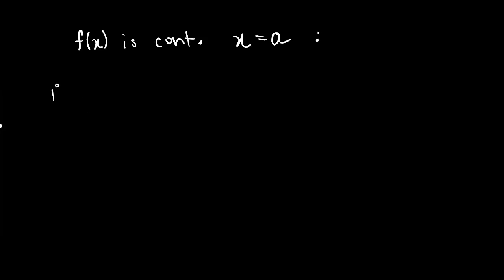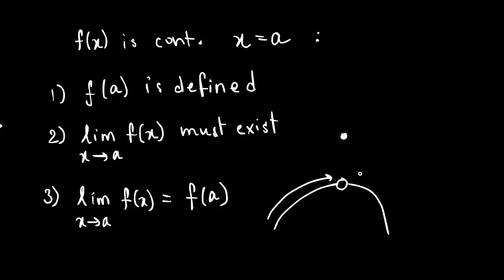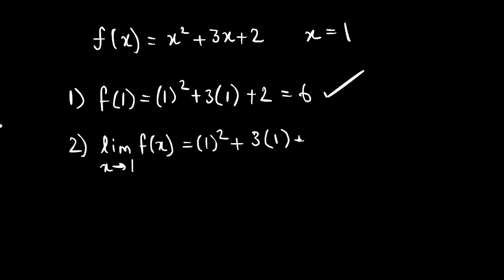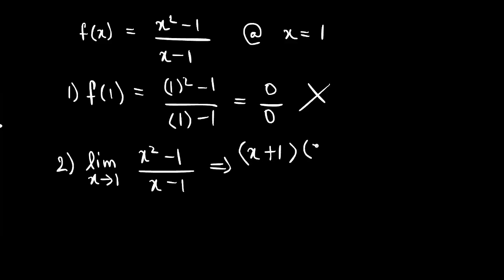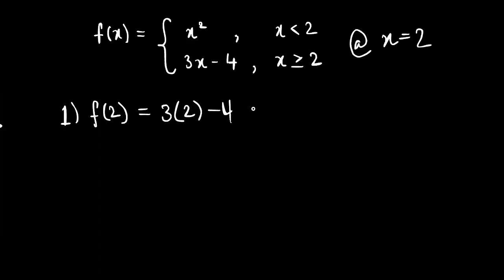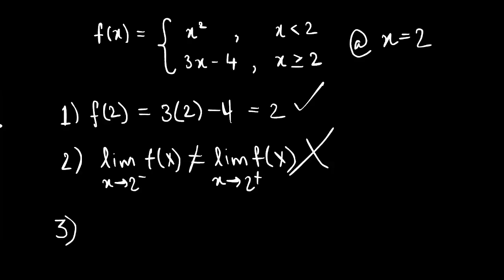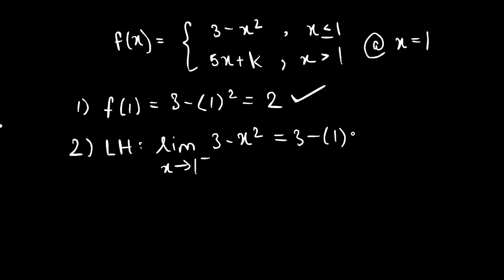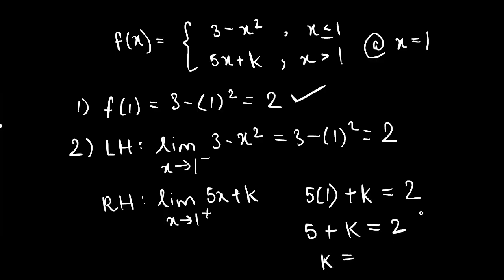Defining Continuity at a Point | Formal Definition of Continuity | AP Calc. & College Calc.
In this video, we go over the formal definition of continuity at a point in calculus. You’ll learn the three conditions that must be met for a function to be continuous, and we’ll apply them step by step to different examples. We look at polynomials, rational functions, and piecewise functions, showing exactly how to check if a function is continuous or has a discontinuity (hole, jump, or asymptote). Perfect for AP Calculus, Calc 1, and college calculus students preparing for exams.